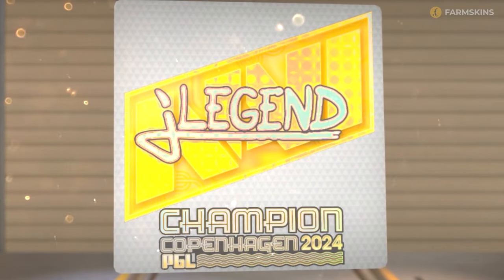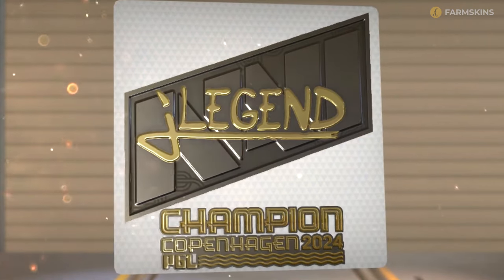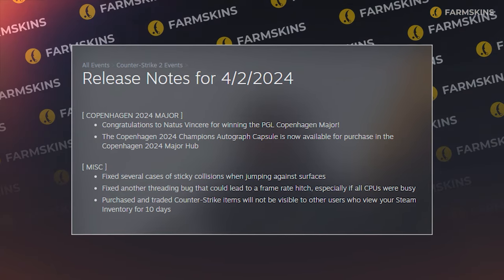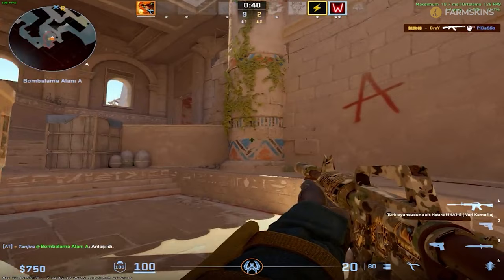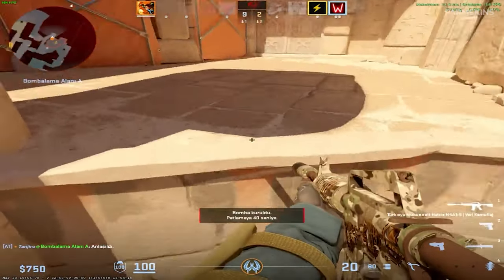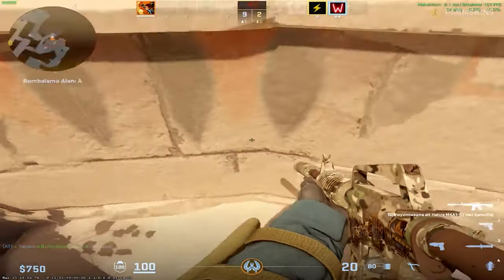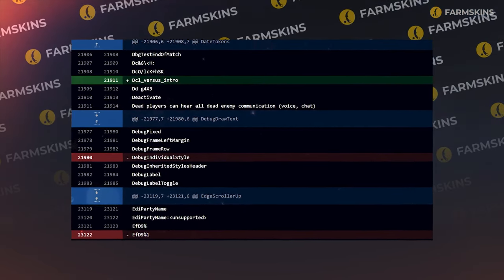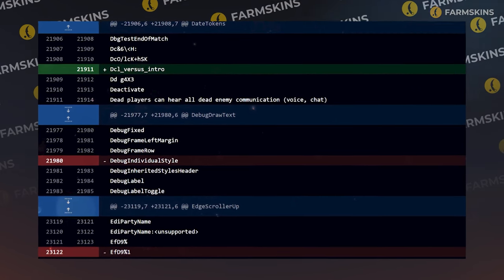NEW TRADING RULES & NAVI STICKERS IN CS2 UPDATE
Two days after the first Counter Strike 2 major the developers decided to please us with CS2 Update, but our joy did not last long. Today as always we will analyze CS2 Patch Notes of this CS2 Update, find CS2 leaks and make assumptions - what awaits us in the future updates for CS2.
Write in the comments your opinion about the past Major, the state of CS2 and this CS2 Update!

00:00 Hello!
00:31 CS2 Major NAVI Stickers
01:02 CS2 Update Patch Notes
01:08 Jumps Bugs
01:18 Game freezes CPU fix
01:34 New trading cooldown in Steam
01:53 CS2 leaks
02:10 Champions Trophies
02:22 Crazy Chinese CSGO
02:42 Like & Subscribe!